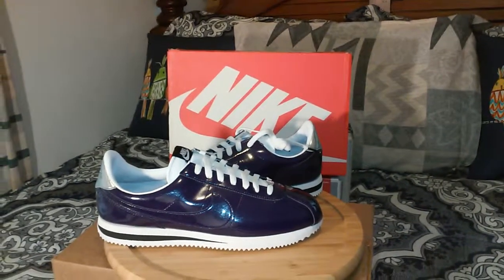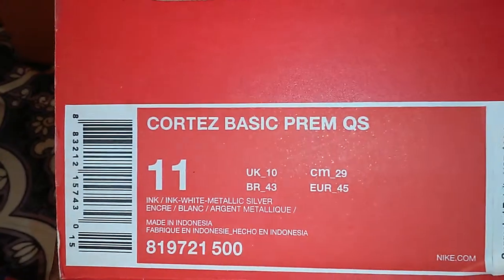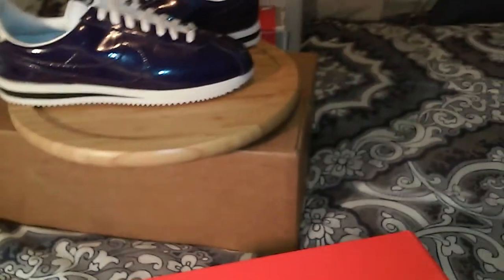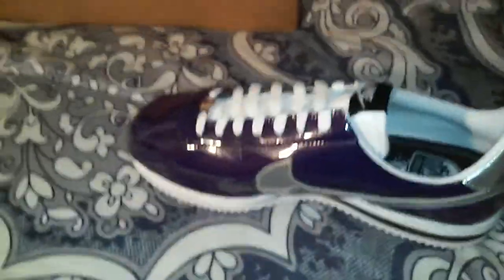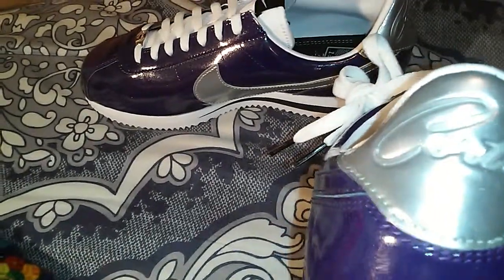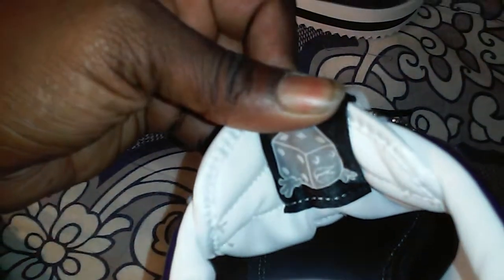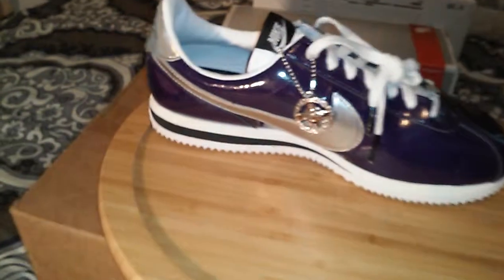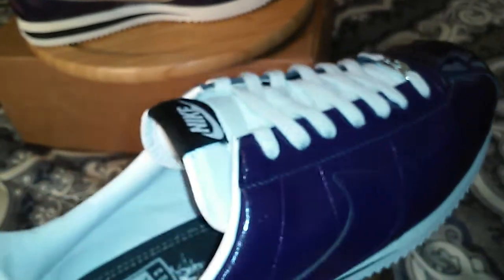Sneaker Family: Cortez Basic Prem QS Purple Video 375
The leather is wet.